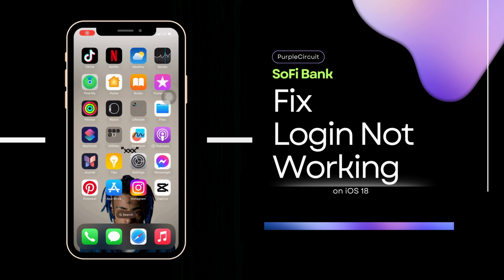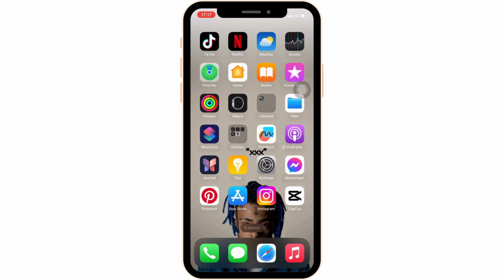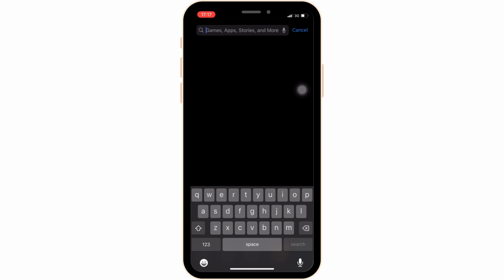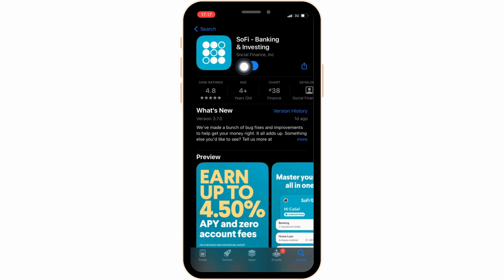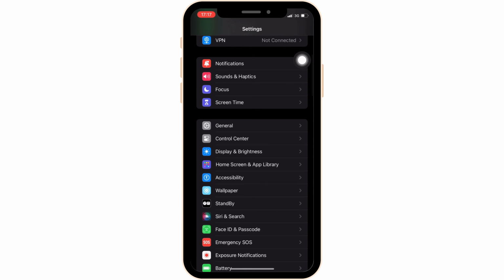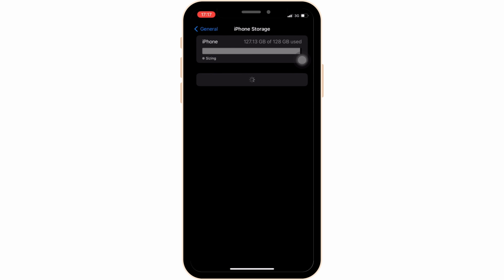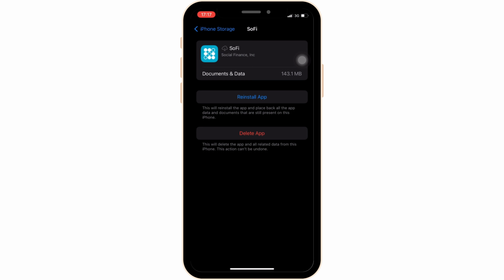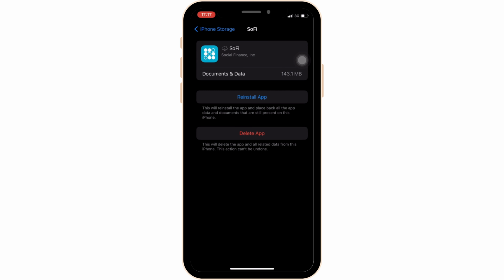How to Fix SoFi Bank Login Not Working (2024) - Quick Fix!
Struggling with SoFi Bank login issues? This video provides quick and effective solutions to resolve login problems and get back to managing your account effortlessly.

Timestamps:
0:00 - Introduction
0:15 - Common Login Issues and Fixes